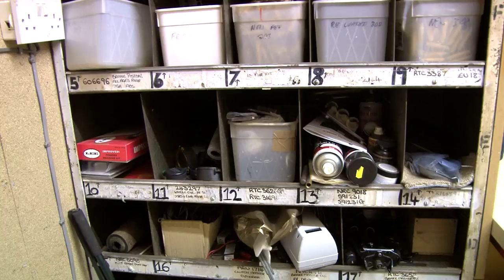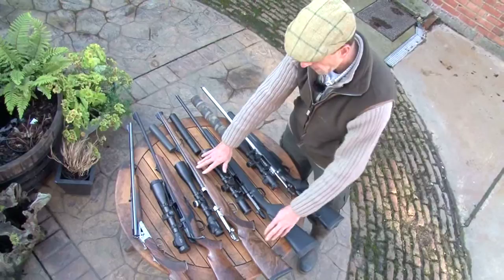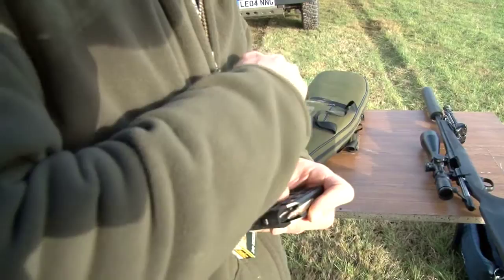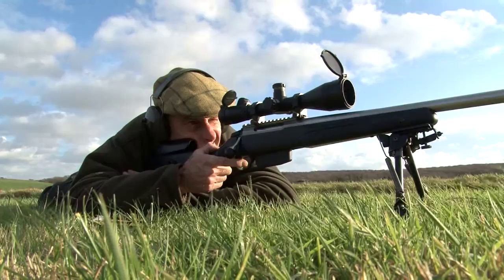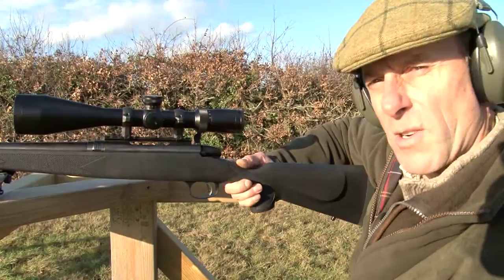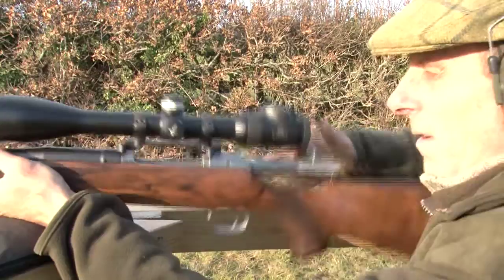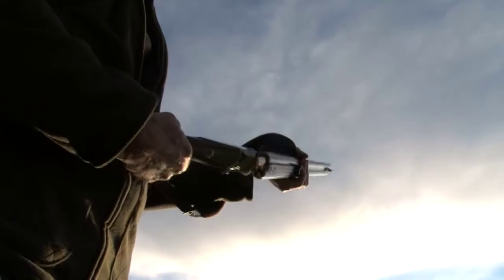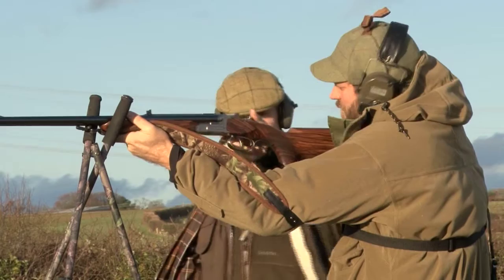Smashing pumpkins with Sporting Rifle reviewer Tim Pilbeam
Working for Sporting Rifle magazine, Tim Pilbeam is snowed under with guns of all shapes and sizes. He shows us how he puts five very different rifles through their paces. To add some festive spice we ask him to hit some long range baubles and some not so festive pumpkins!! The rifles on test are: Krieghoff .470 nitro express, Tikka .223, Marlin X7 .243, Mauser MO3 .308, and Merkel Helix .308. This item first appeared in Fieldsports Britain, episode 108.